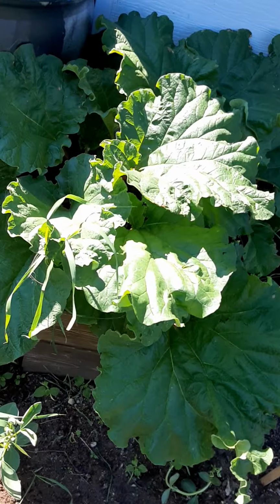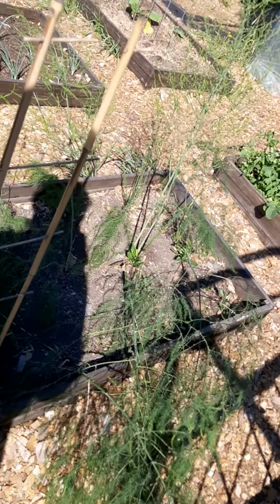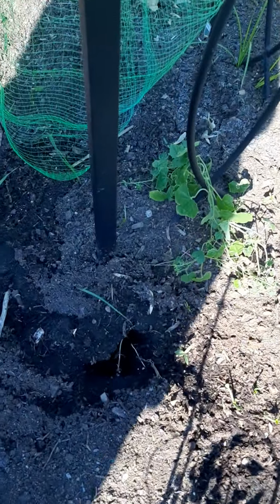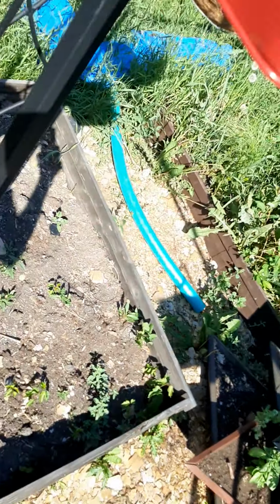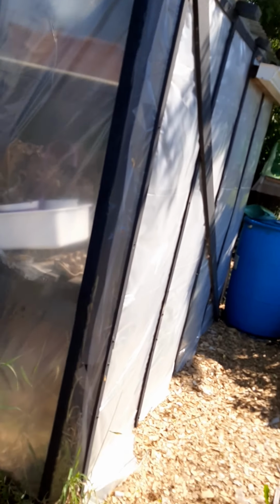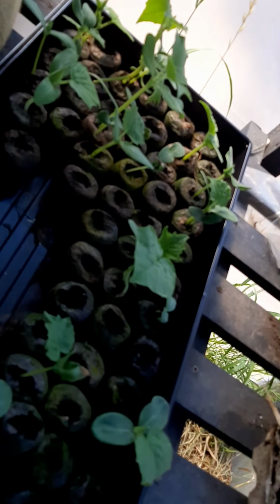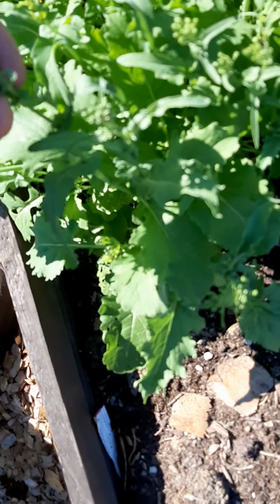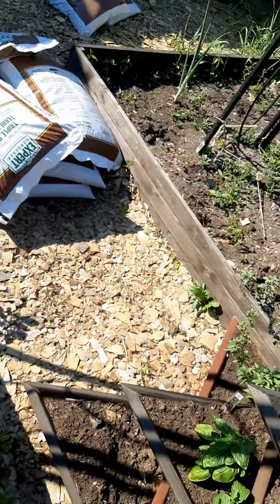garden before heatwave part 2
continuing to learn how to make a channel. my life here before retirig in Asia.